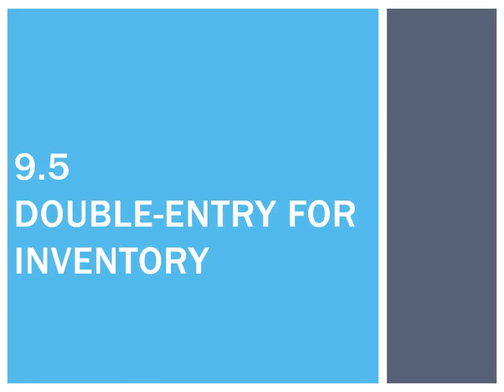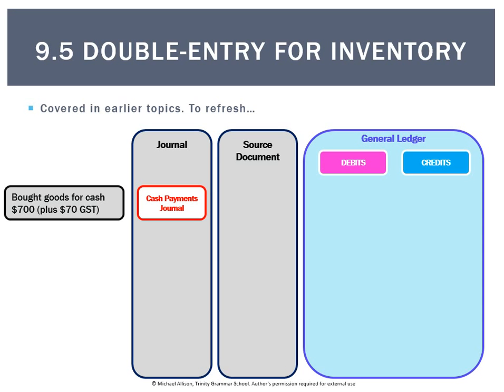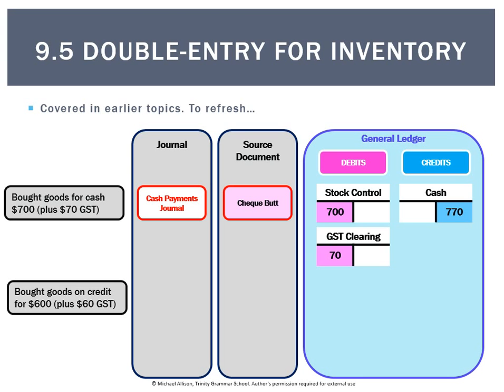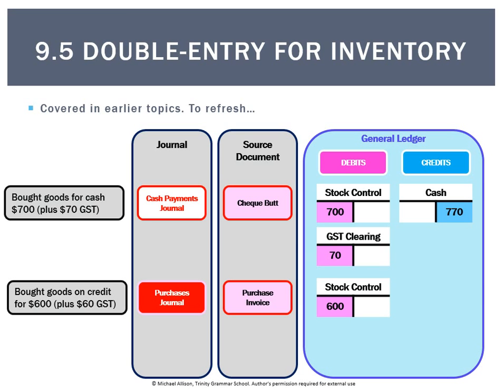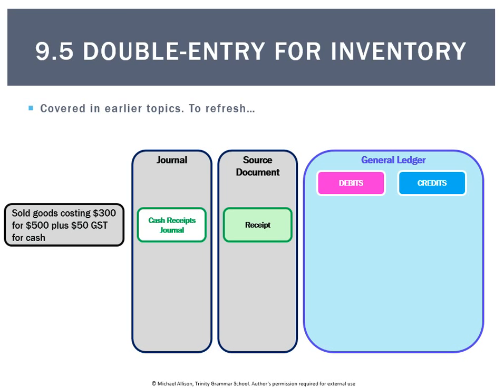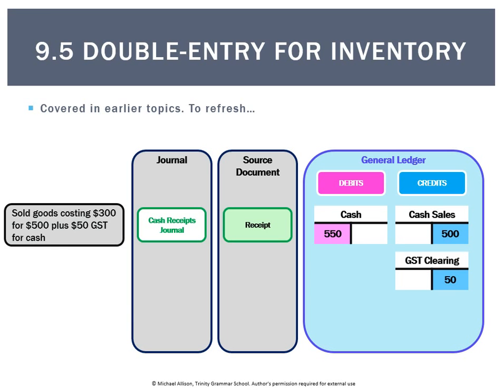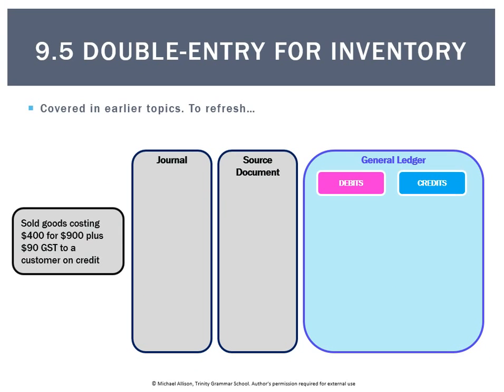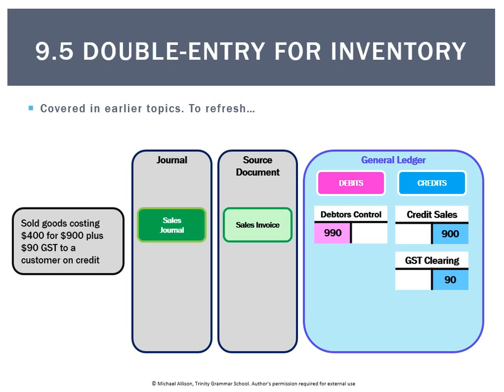9.5 Double-entry for inventory